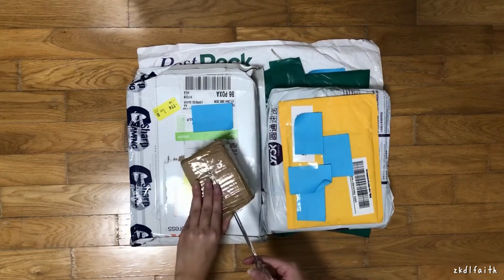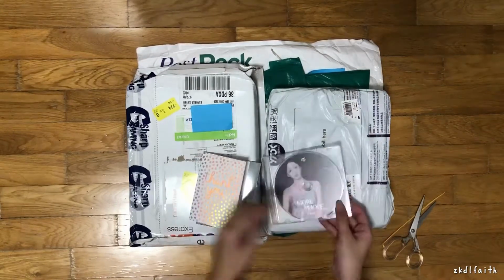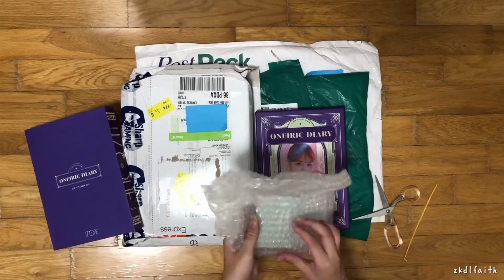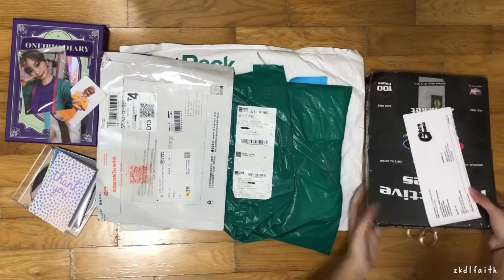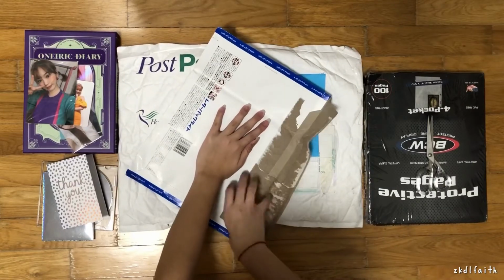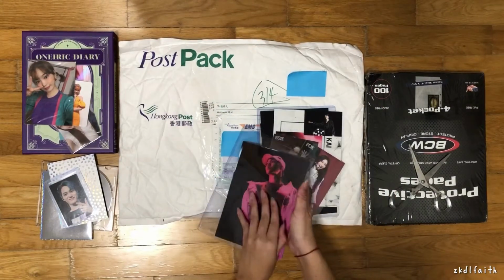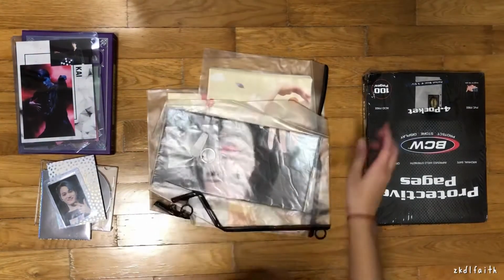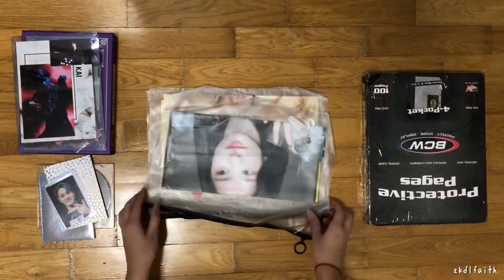MERCARI JAPAN + XIANYU CHINA HAUL #23 | EXO IZ*ONE TWICE PHOTOCARD SLOGANS GOODS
Hello Everyone ʕ•ᴥ•ʔ
My Name’s Faith and I collect EXO, Red Velvet, Blackpink, Twice, IOI, Pristin, CLC and IZ*ONE Goods!

For Trades/Sales do check my Insta!
Feel free to DM & ask questions ☺️

tags : exo xiumin suho junmyeon lay yixing baekhyun chen jongdae chanyeol kyungsoo d.o. kai jongin sehun red velvet joy seulgi irene wendy yeri twice momo nayeon jeongyeon dahyun chaeyoung tzuyu mina jihyo sana clc yeeun elkie seunghee seungyoun yujin sorn eunbin blackpink lisa jennie jisoo rose izone iz*one eunbi sakura chaeyeon chaewon hyewon yena yujin wonyoung yuri nako minju hitomi x1 seungwoo seungyoun wooseok yohan hangyul dongpyo dohyun minhee eunsang hyungjun junho ioi somi chungha sejeong doyeon mina yoojung yeonjung kyulkyung nayoung chaeyeon sohye